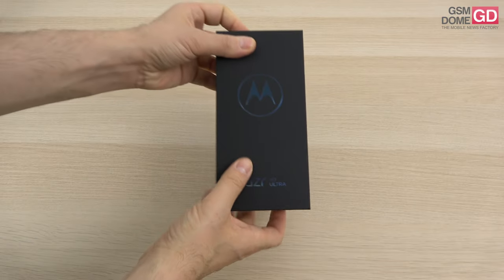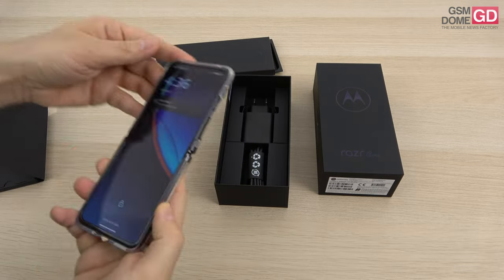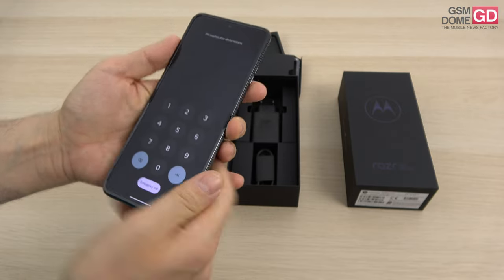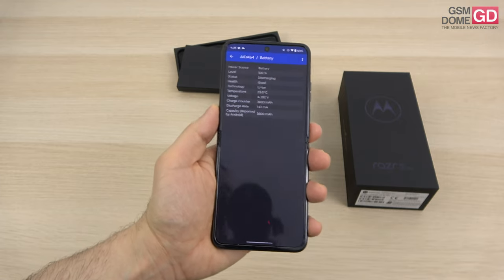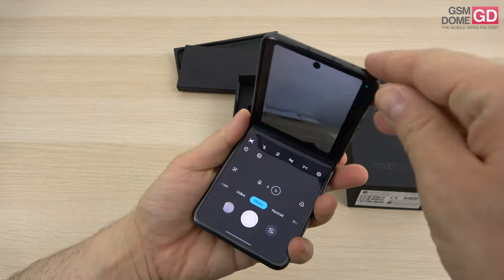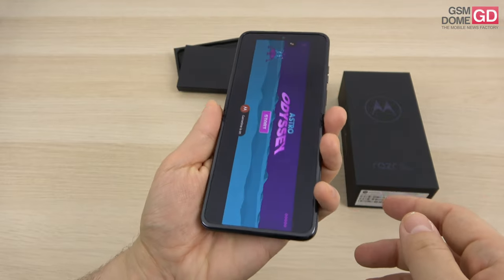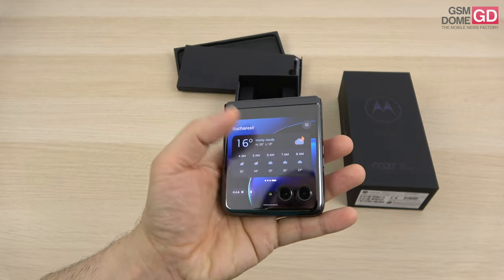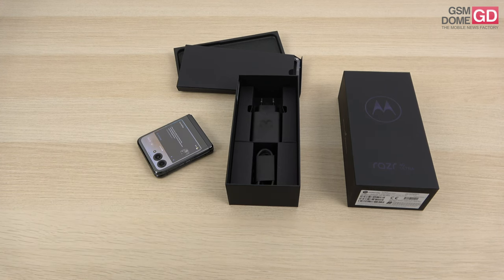Motorola RAZR 40 Ultra Unboxing: The Pocket-Sized Revolution of a Large Screen and Innovation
AMAZON US 🛒
AMAZON DE 🛒

📖 Experience the evolution of design and technology with the Motorola RAZR 40 Ultra, the foldable phone that marks 50 years since the first mobile phone call. We will take you through a detailed unboxing and explore the impressive design, unprecedented performance, and fascinating innovations of this device. Discover why the Motorola RAZR 40 Ultra represents a true revolution in the world of foldable phones, from its massive 6.9-inch AMOLED display with a refresh rate of 165 Hz to the powerful Snapdragon 8+ Gen 1 processor and its new functional external screen. Join us in this captivating unboxing experience and find out how Motorola is redefining the paradigm of foldable phones.

Motorola RAZR 40 Ultra Unboxing in English